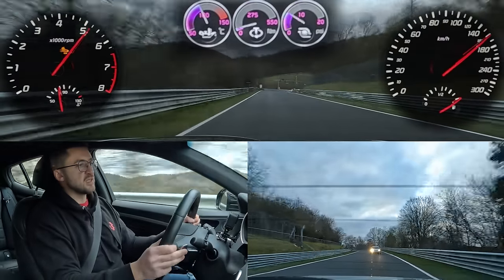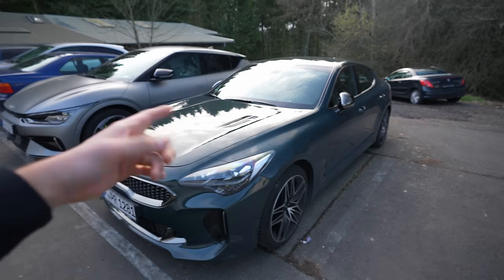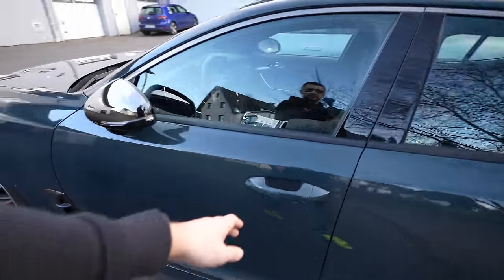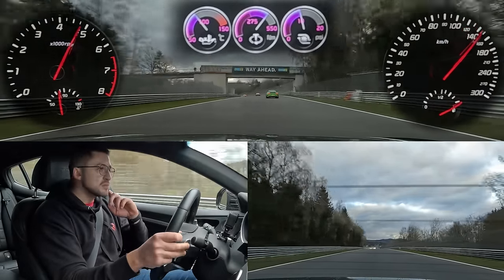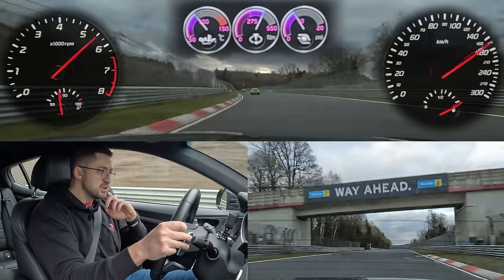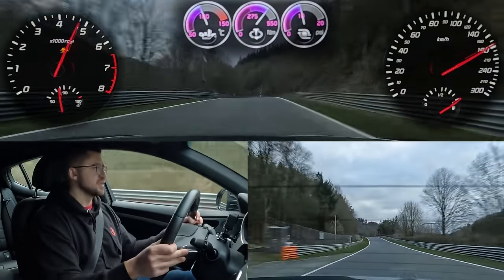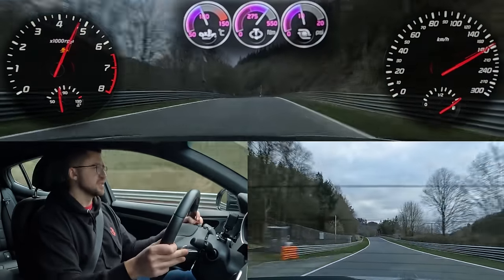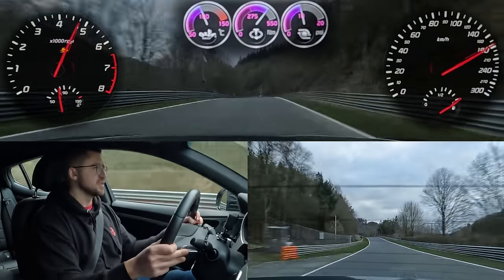One Last Ride: KIA Stinger GT V6 // Nürburgring